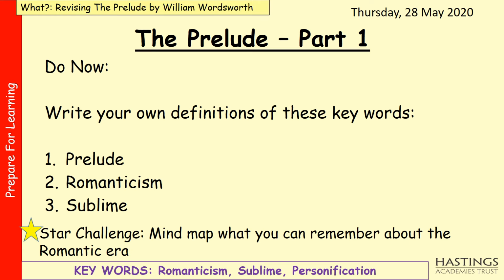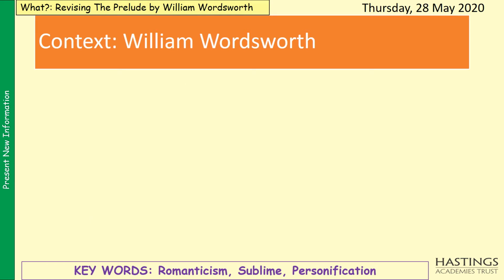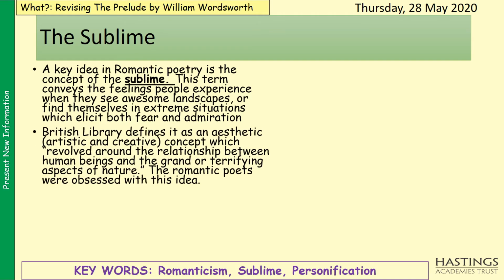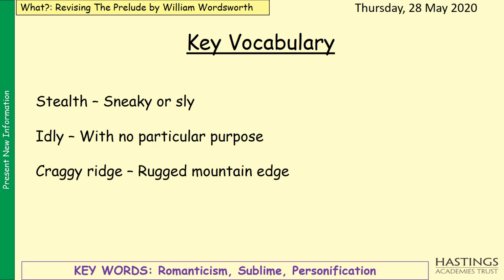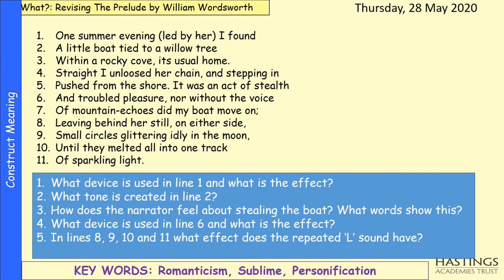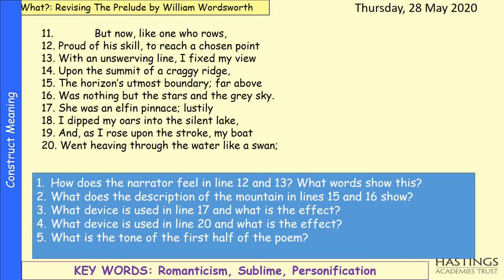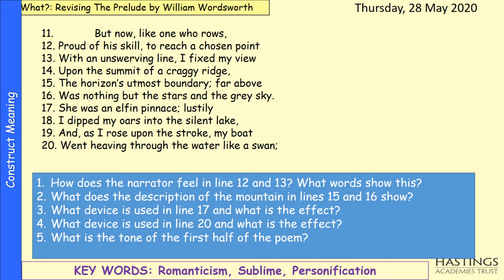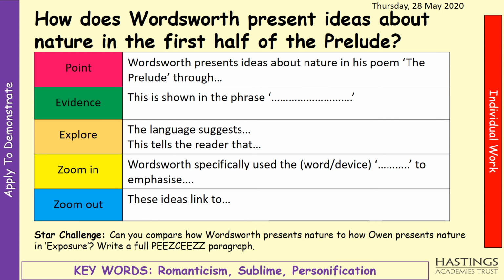The Prelude - Part 1